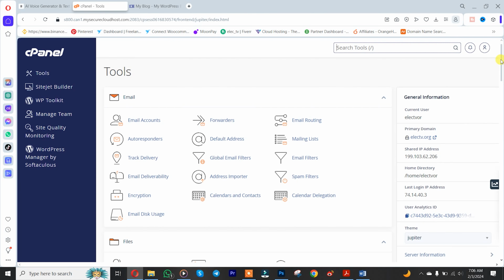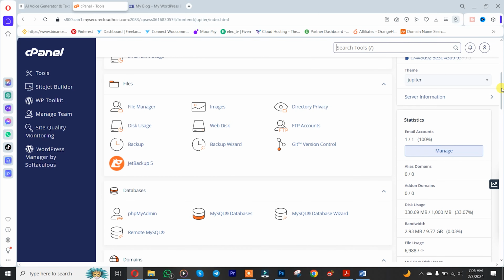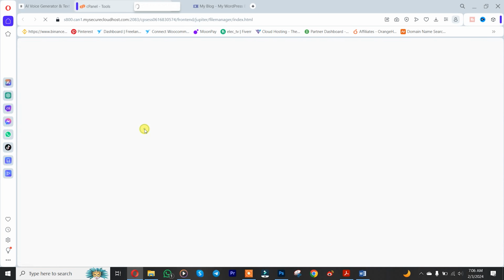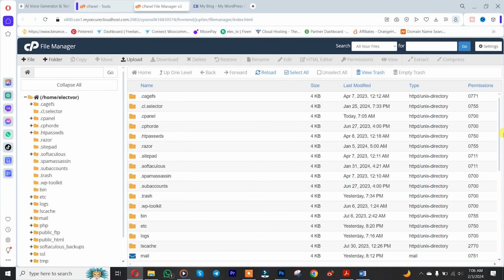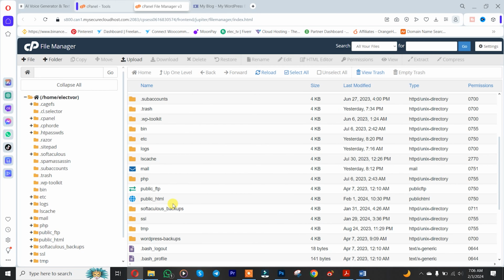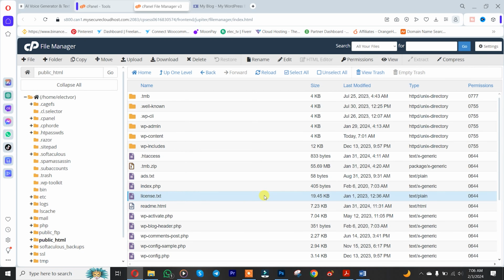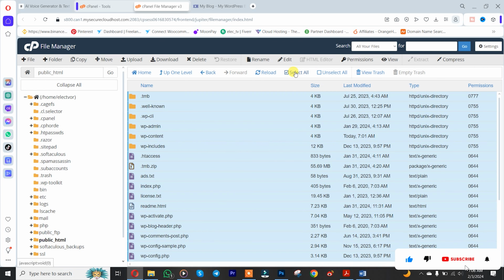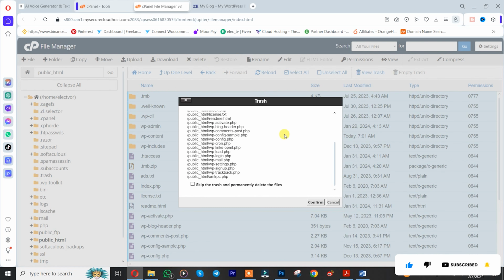How to delete wordpress site from cpanel - Full Guide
Learn how to easily delete your WordPress site from cPanel in 2024! Whether you're starting a new website or getting rid of an old one, this step-by-step tutorial will guide you on how to delete your WordPress site from cPanel in just a few simple clicks. Don't waste time trying to figure it out on your own, watch this video for the easiest method!